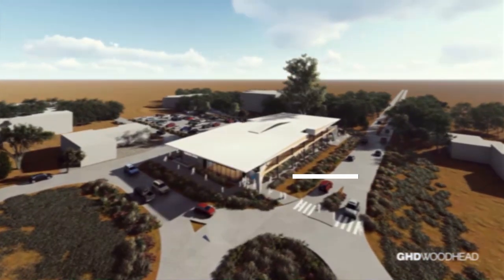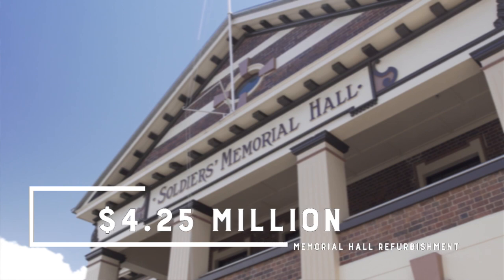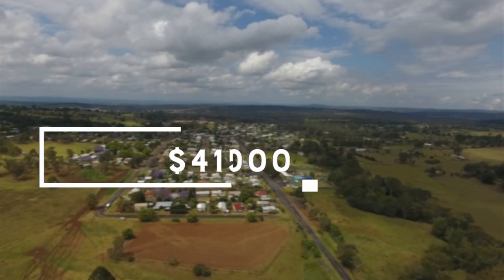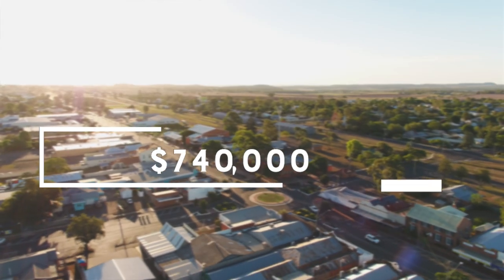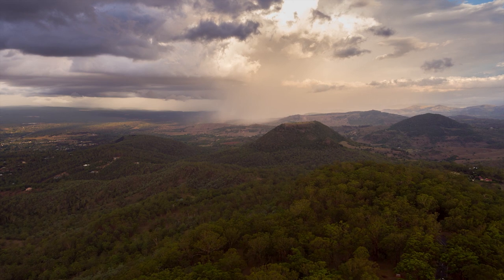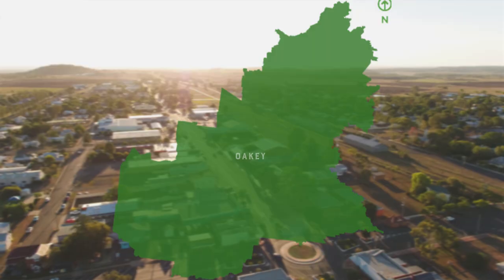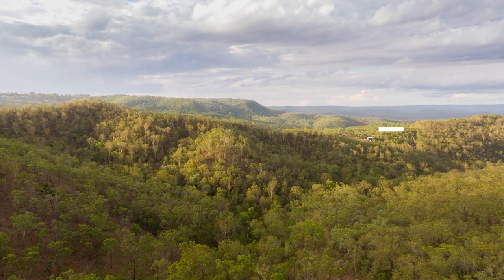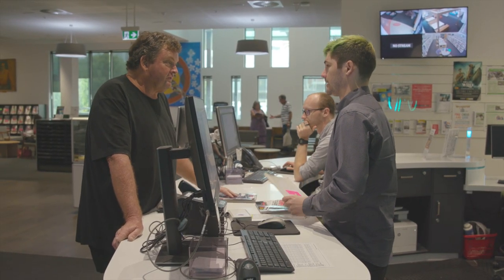Budget 2020/2021 - Environment and Community Committee